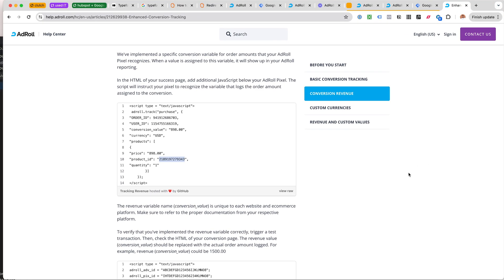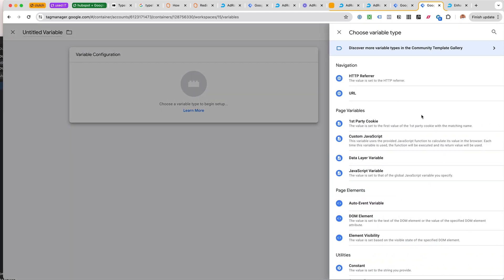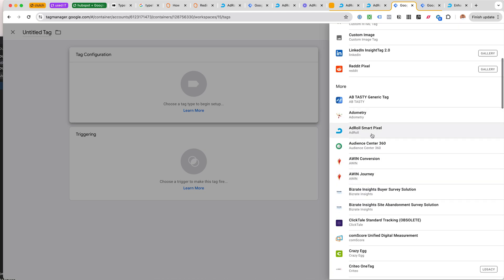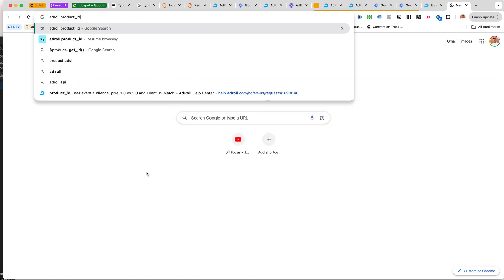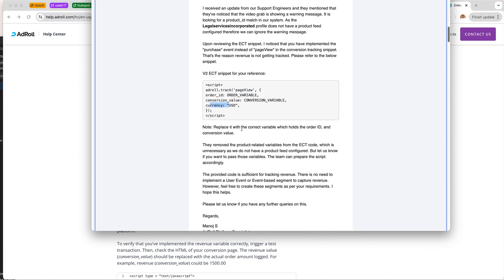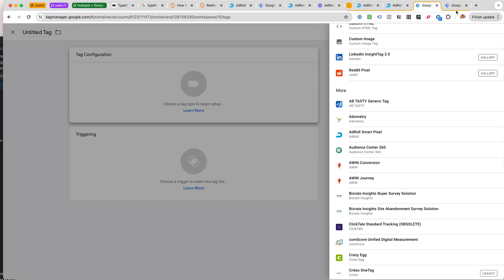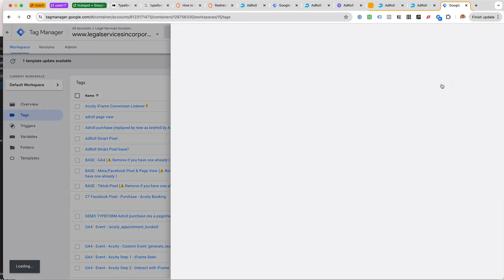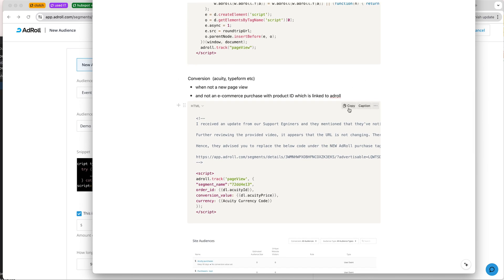AdRoll Pixel Conversion Tracking with Google Tag Manager — PageView and Purchase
AdRoll Conversion tracking, with AdRoll Pixel. Making some notes from a client project, for future reference. Perhaps others will find this useful as well.

I used the Google Tag Manager custom HTML tag with script tags, and did the AdRoll Pixel and Page view "old school" instead of installing the AdRoll pixel with the AdRoll Smart Pixel Google Tag Manager template. I found it easier to make sure I had the latest AdRoll pixel version – 2.0.

To track conversions with currency, value etc. was challenging, due to AdRoll not being able to use 'purchase' events without a product ID, which I did not find much information on.
I contacted AdRoll tech support, and got a recommendation for using pageView with a purchase value. This did not track conversions, because we did not really have a new page refresh. Annoying!

 To clarify all these, and after about three rounds with AdRoll we seemed to find a solution, using Event JS and custom audience.

if you need help with AdRoll Pixel tracking, you can reach to me directly